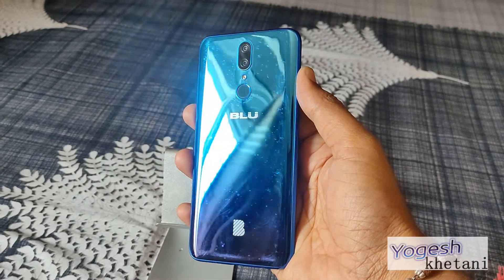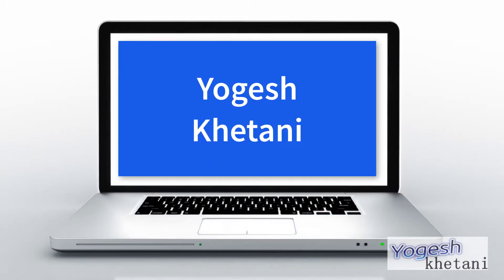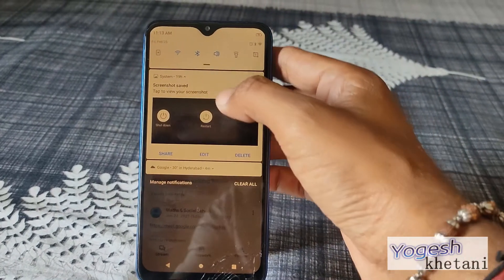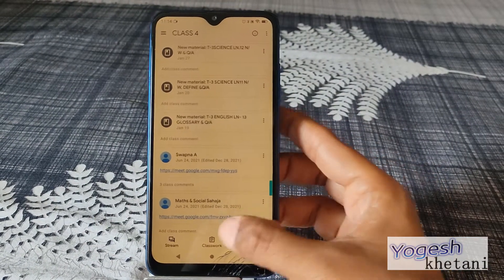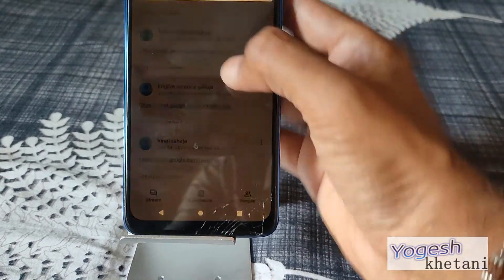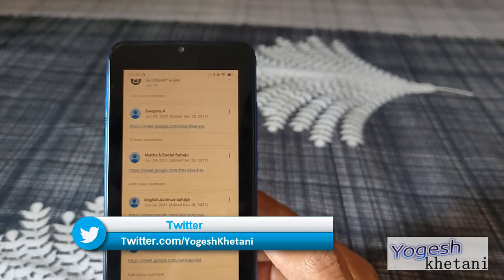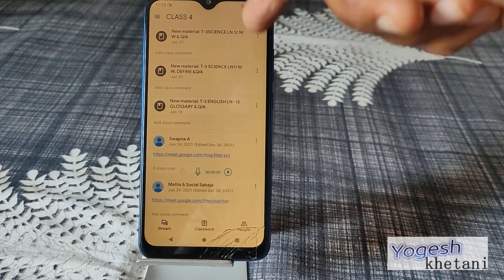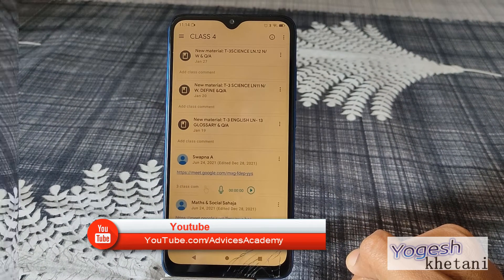BLU Phone Screen Recording - How to Screen Record on BLU Phone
Looking for a way to record screen on your BLU Phone? You have arrived at the right place for the right info.

The BLU Phone screen recording feature is available built-in in the device itself. This is the guide for
BLU Bold N3 Screen Recording
BLU G93 screen recorder
BLU G91 screen recording
BLU F91 screen recording
BLU G90 screen record